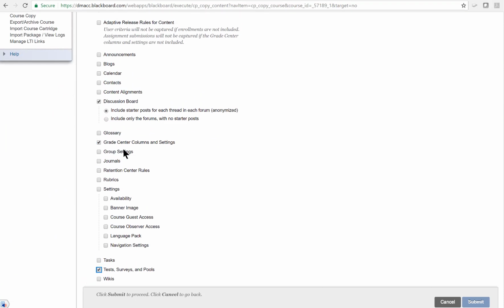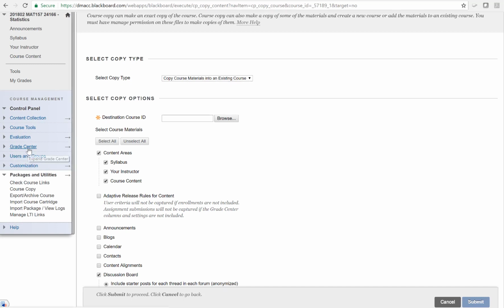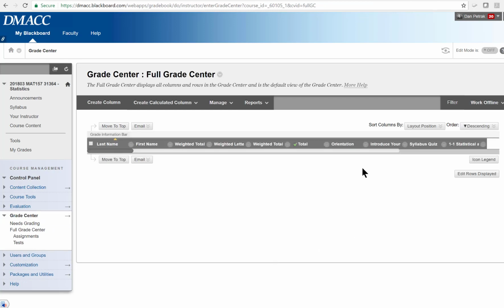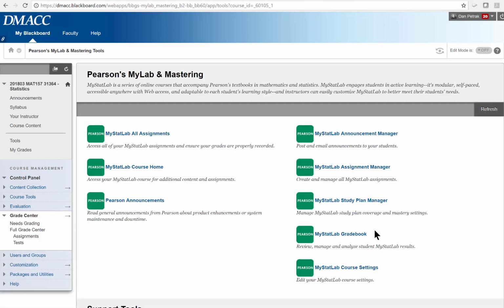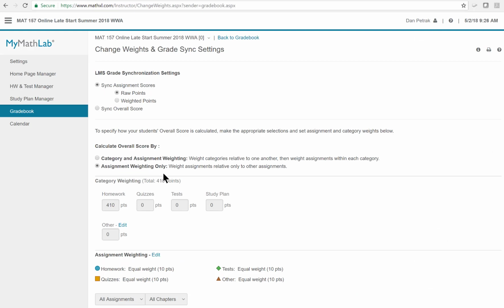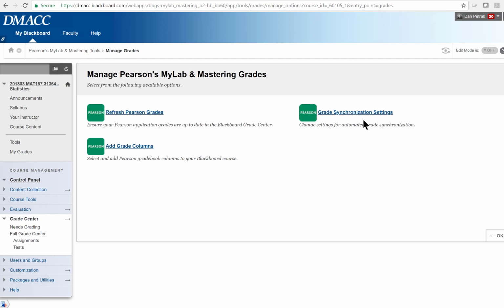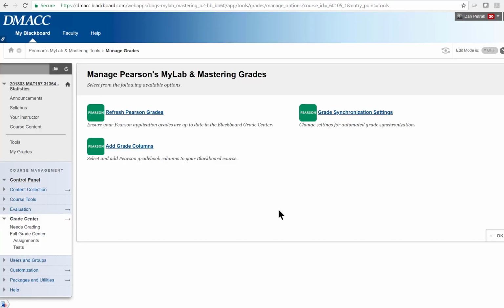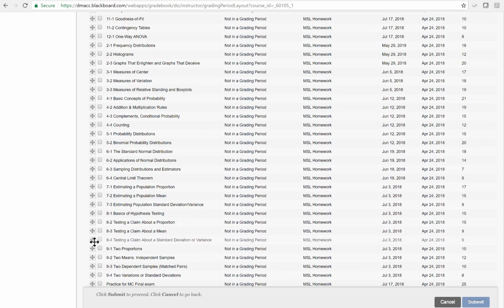MML and Blackboard Grade Book Course Copy